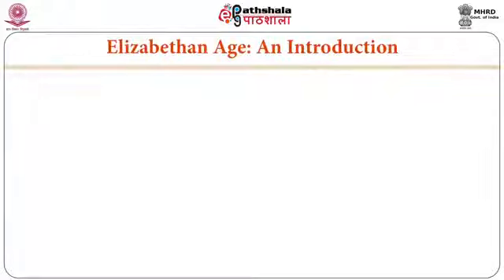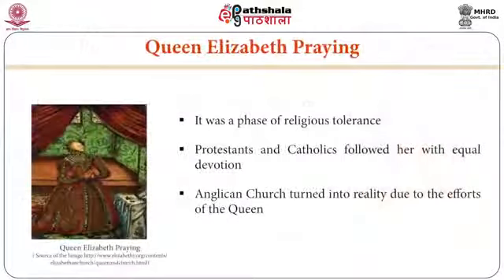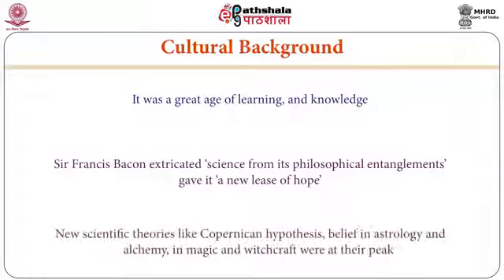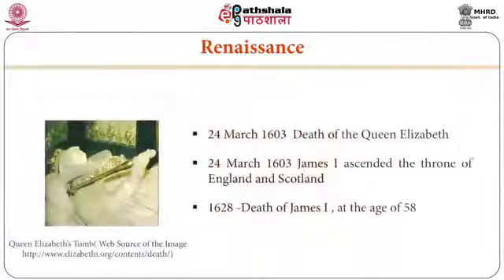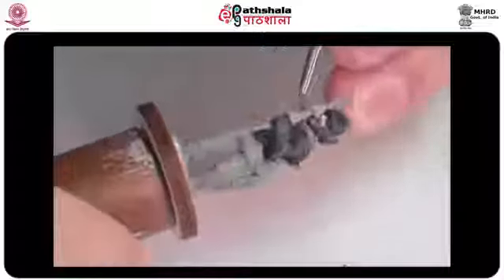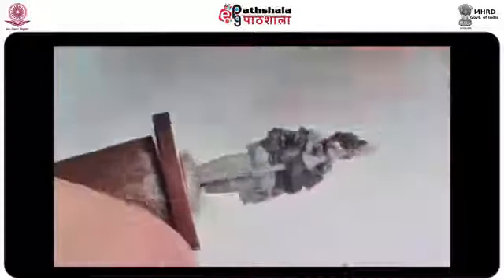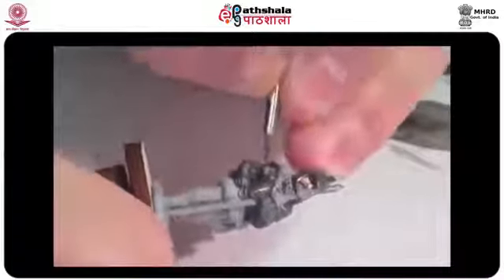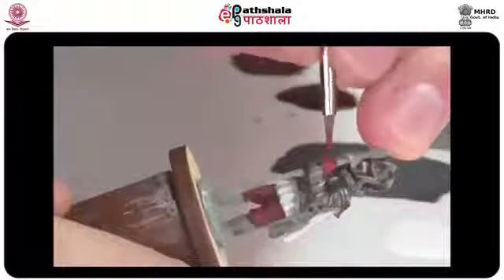Elizabethan Age in Paintings and Pictures